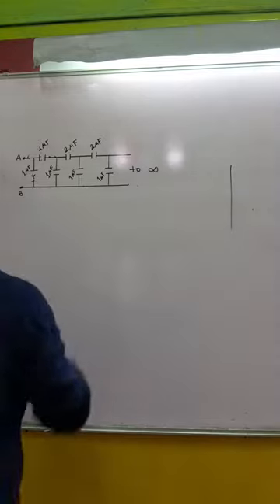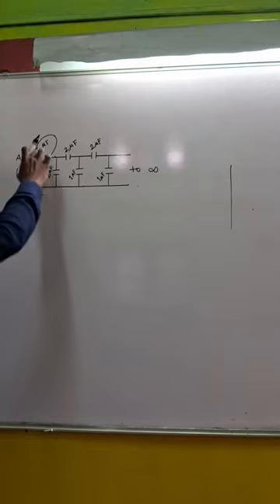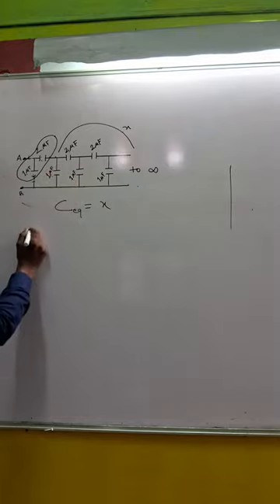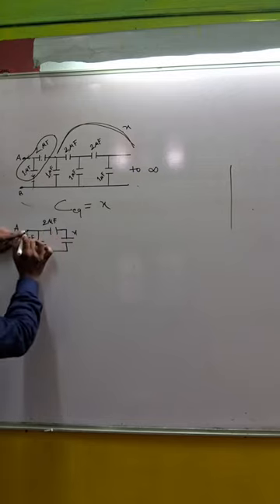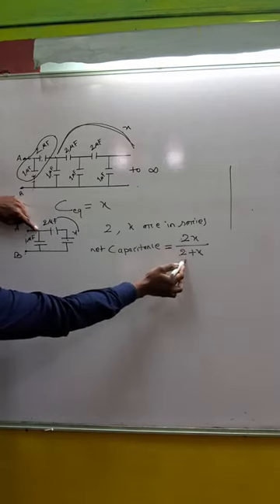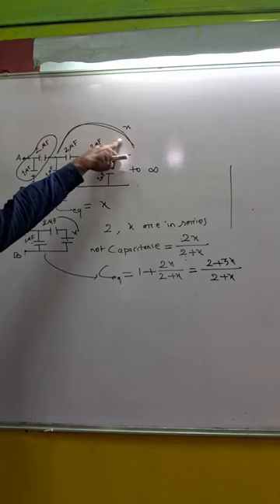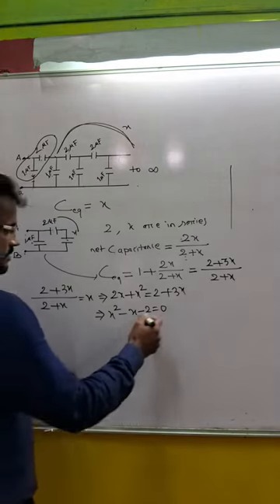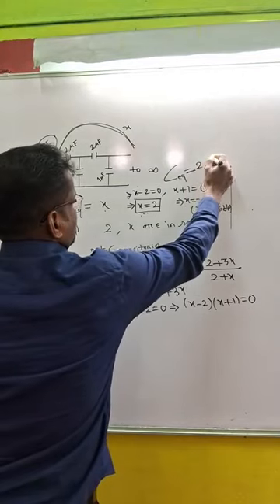Infinite Capacitors Numericals